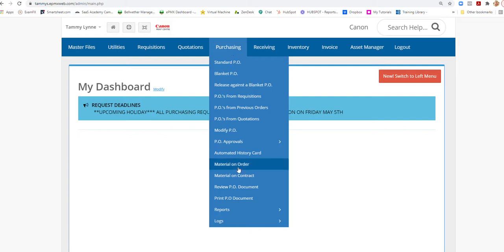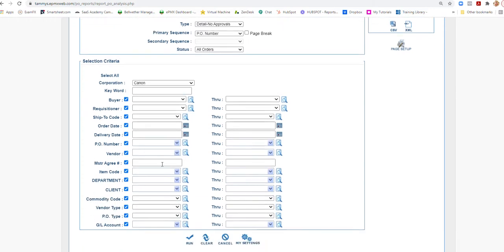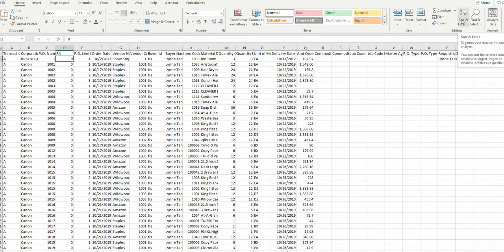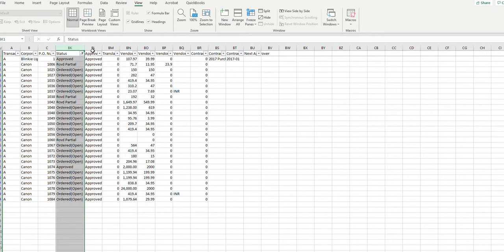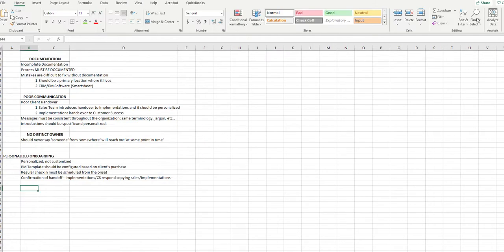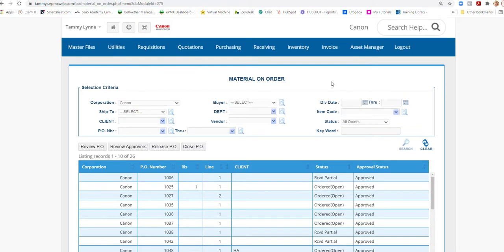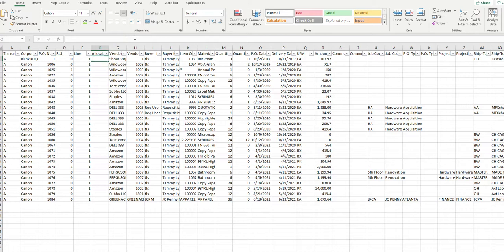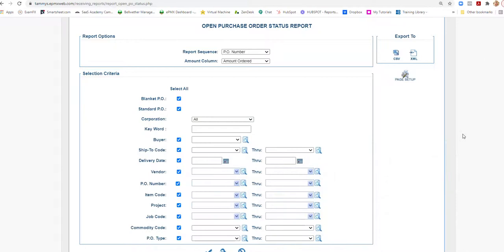How To Find the Status of Purchase Orders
This video will show you three ways to monitor the status of your Purchase Orders.